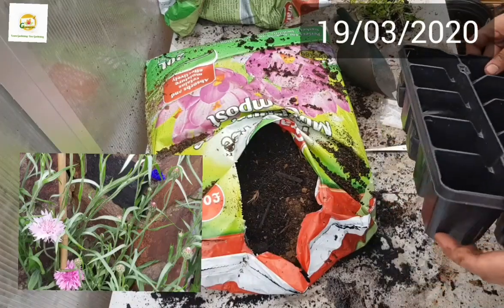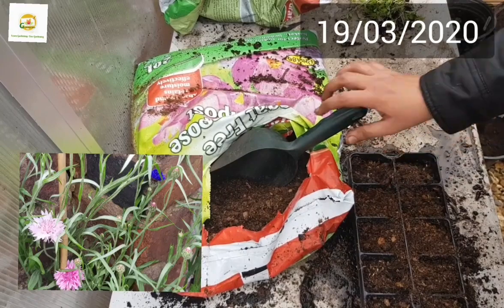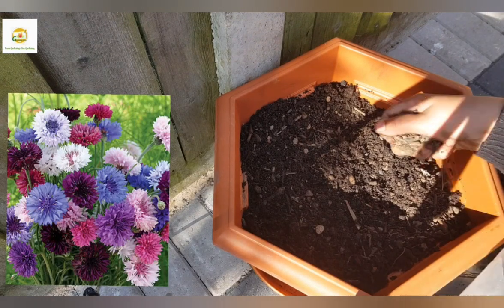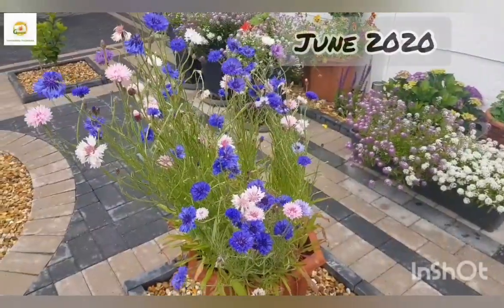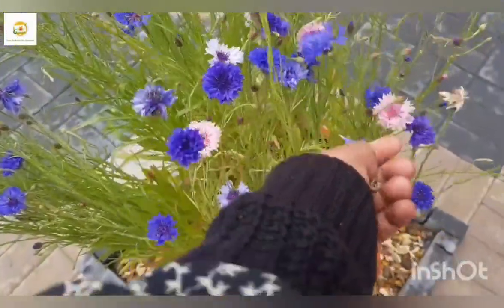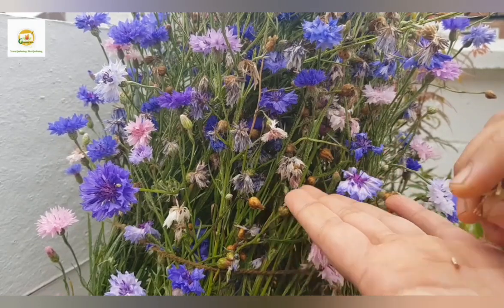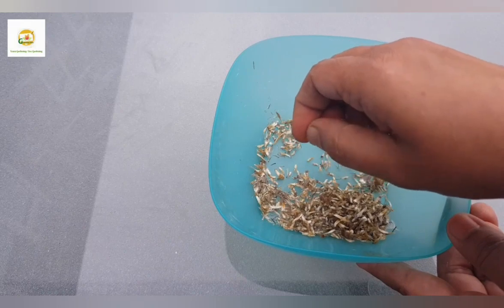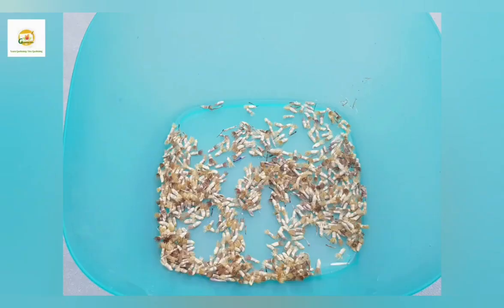Growing Cornflowers from seeds to beautiful flowers and to harvesting seeds ~ Cornflowers in a pot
In this video, I am showing how to grow cornflowers (Bachelor's buttons), how to transplant cornflower seedlings, how to take care of cornflowers for more flowers, and how to collect cornflower seeds. This video is a complete growing guide on growing cornflowers (cut flowers) in containers with step to step update on growth of cornflowers in a container and how to support cornflowers and how to get more blooms from cornflowers.